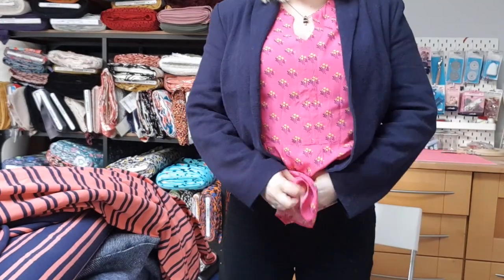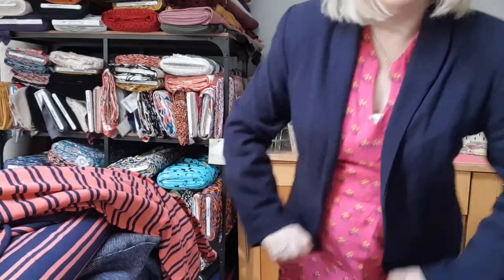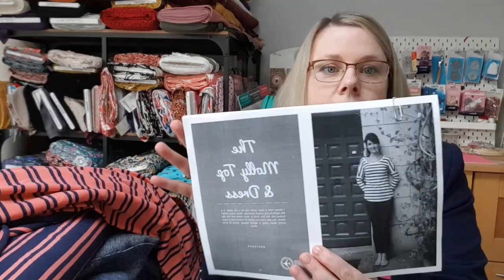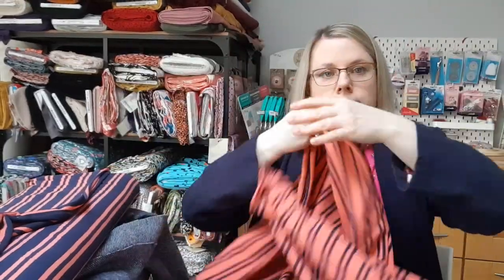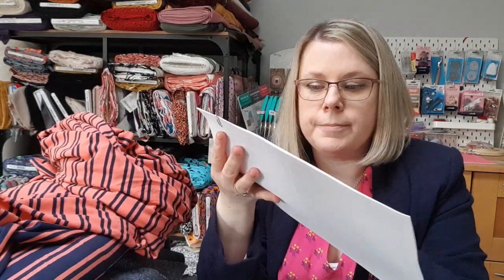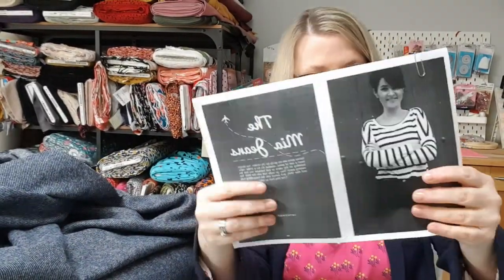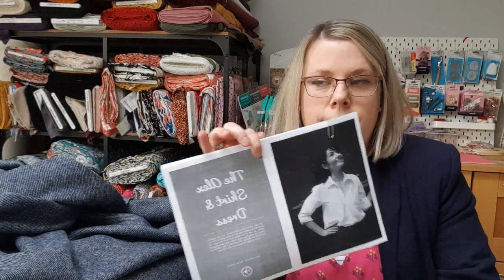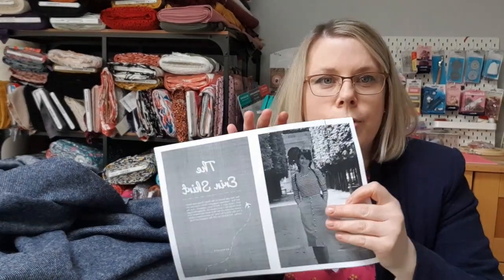Sewing Plans 2021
So here they are my sewing plans for 2021 or as best as I can plan for at the moment. there are a few makes I have since realised I would like to make but I think thats the way it will be. Ill think of these more as a guide rather than a strict plan! :) The idea of a capsule wardrobe, where each piece works together and on a city break really appeals to me. Here hoping we all get to have some enjoyable holidays this year. Wether thy be at home or abroad.

Molly Top

Lola Coat

Mia Jeans

Alex Shirt & Dress

Erin Skirt

Clyde Work pants - This pattern is no longer available.